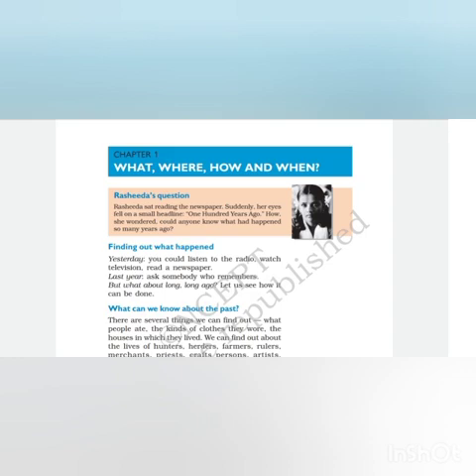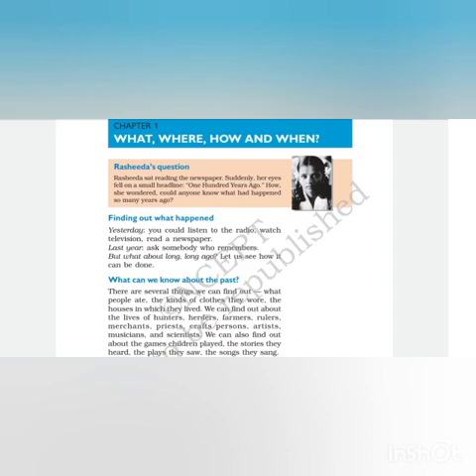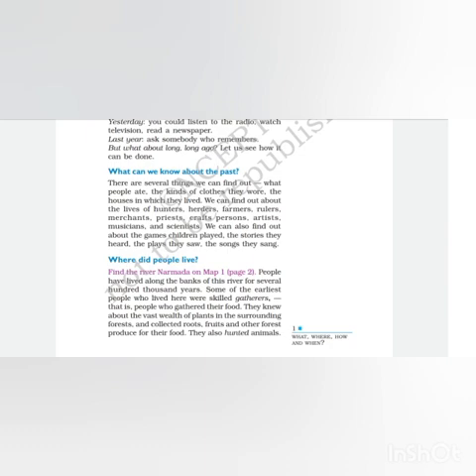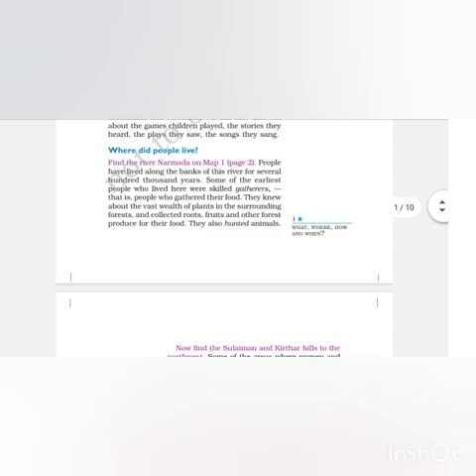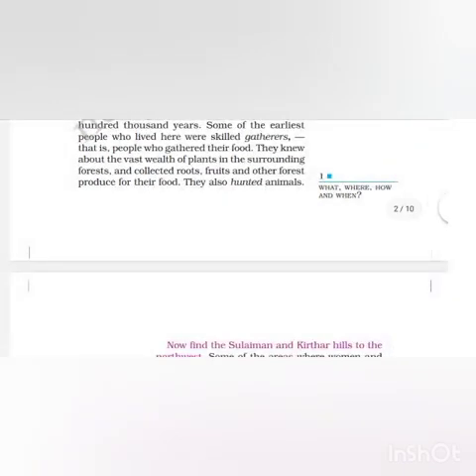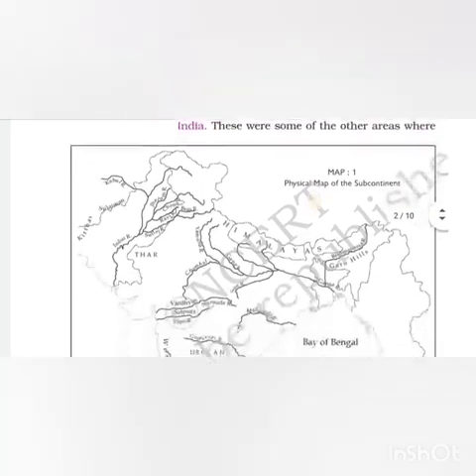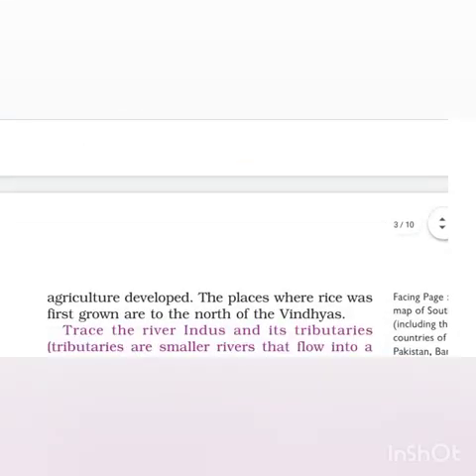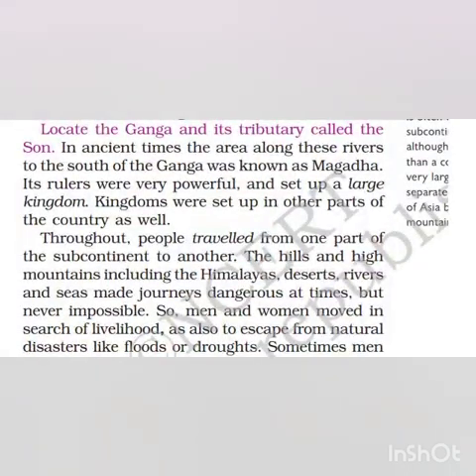Class VI : SST: Chapter 1- What, Where, How and When? (12th May)